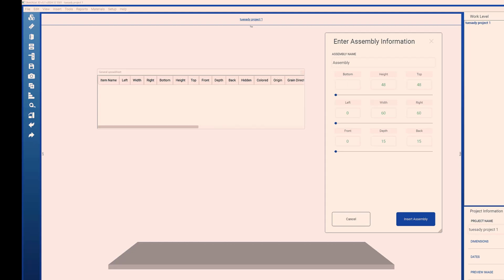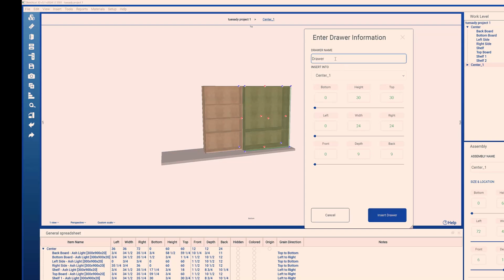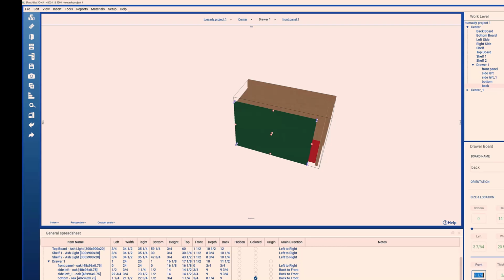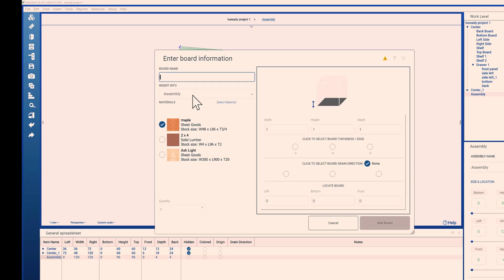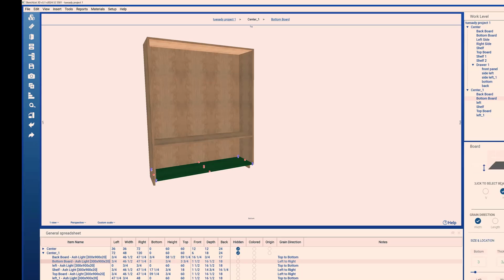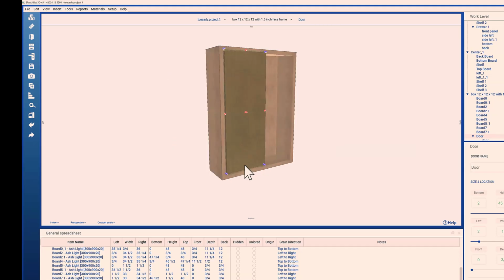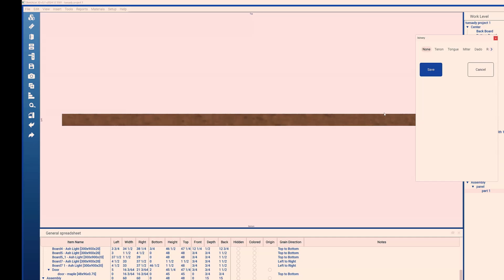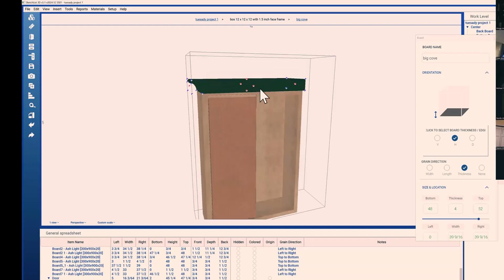SketchList user group meeting Jan 22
This video is from our SketchList kitchen and cabinet design software user group meeting on Jan 22. We covered many aspects of using SketchList 3D and answered users' questions.